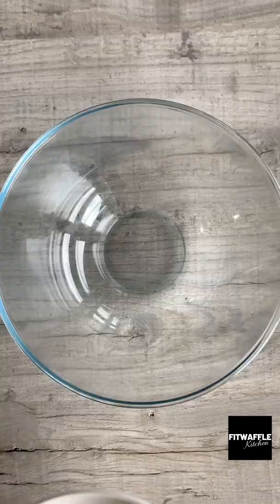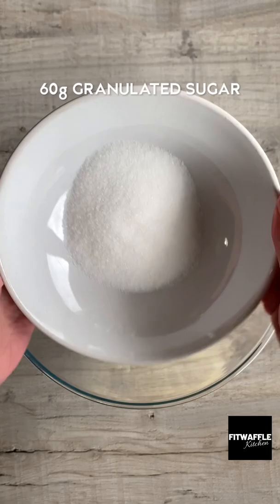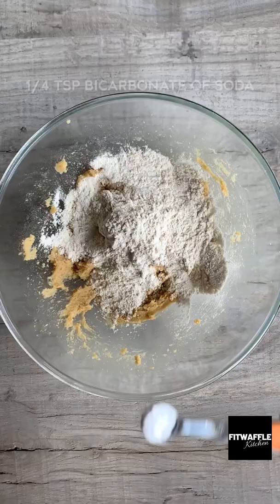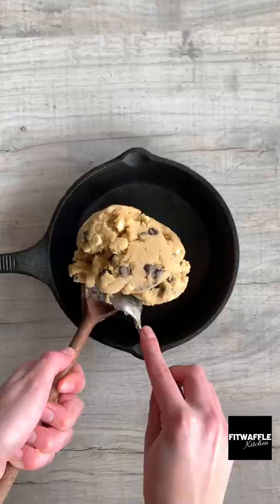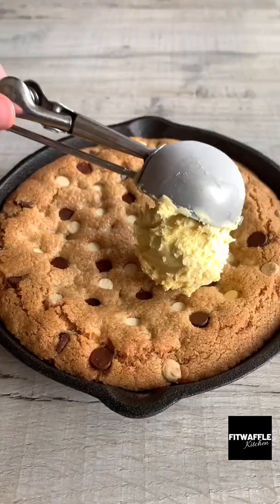Hot Cookie Dough Skillet! Recipe tutorial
How to make a Hot Cookie Dough Skillet! Perfect dessert for sharing!

Your sitting down in the evening to watch a film, is there any dessert choice better hot cookie dough?